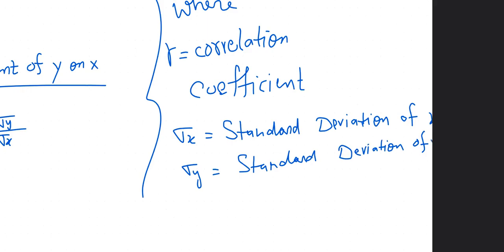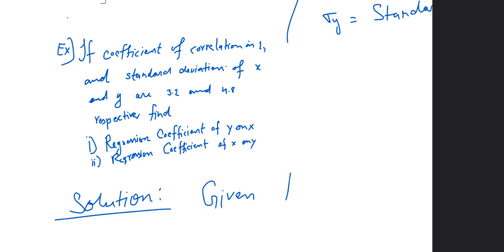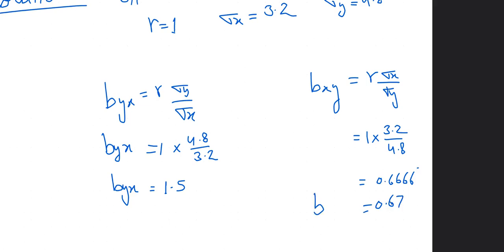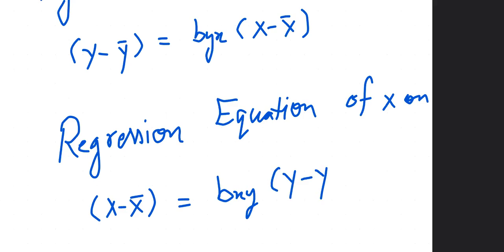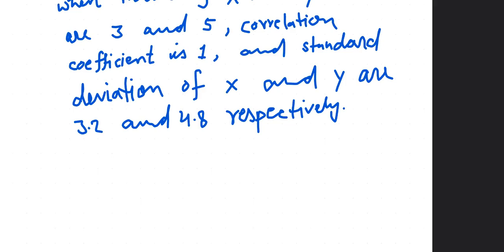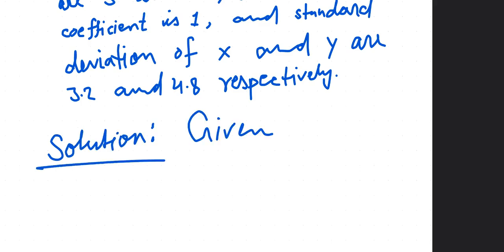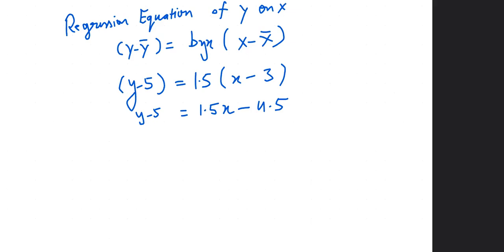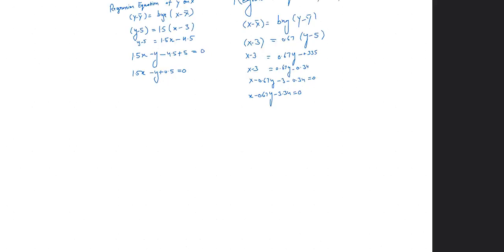LINEAR REGRESSION & REGRESSION LINES